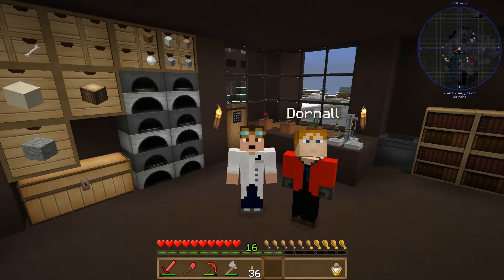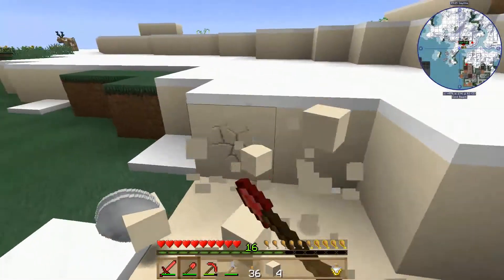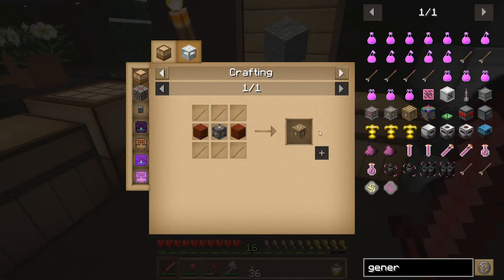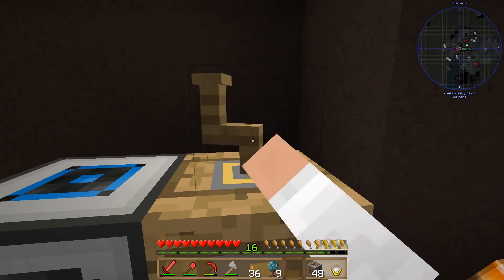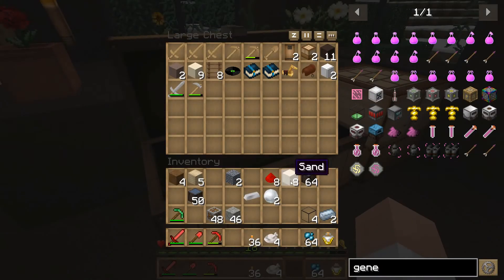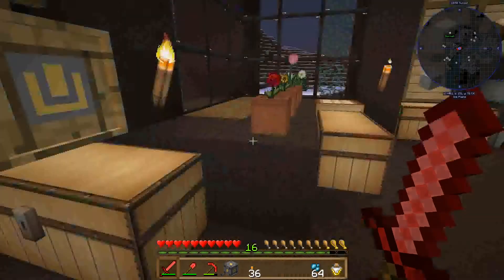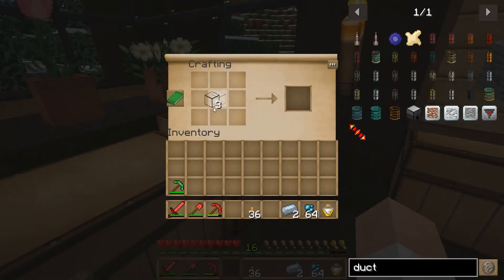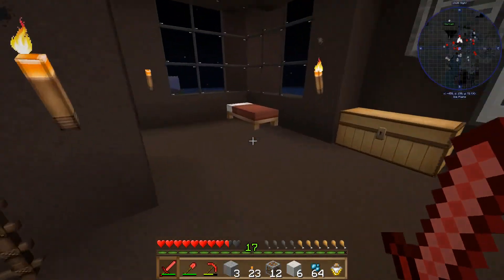Horizons 3 - Small Advancments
I'm back playing some minecraft again with Dornall and Esk to check out the latest incarnation of the Horizons modpack by the FTB team.